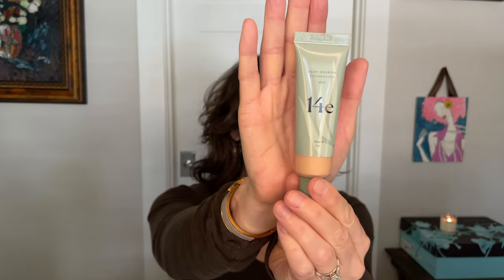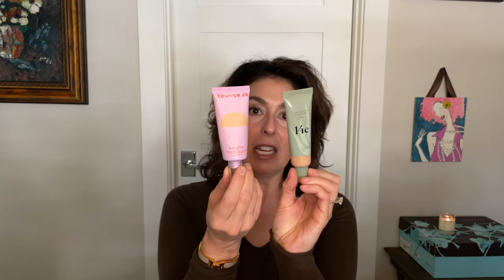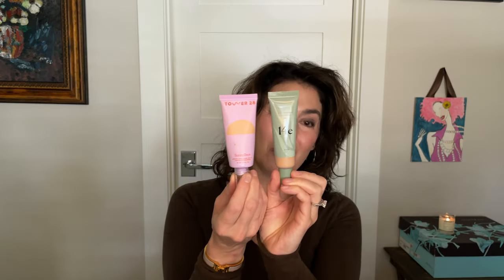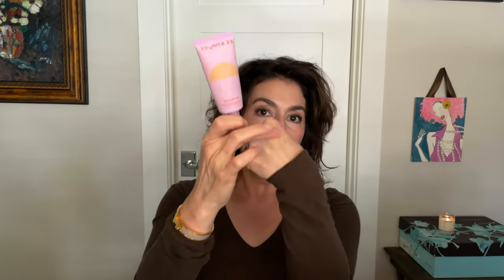Favorite Makeup September 2022 + Application Tip and Product Comparisons | Over 45 | Mature Beauty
Favorite Makeup September 2022 + a Tip and Product Comparisons | Over45 | Mature Beauty

Timestamps with product links:

00:00 - 06:06 Comparing Foundations with SPF

06:07 - 08:59 Concealer Application Tip
Sephora 57 Brush,

09:00 - 14:14 Blurring Powders & Mascara

14:15 - 19:05 Lips and Eyes
Sappho Eyes Open Eyeshadow (Chloe, but I'm also wearing Turtle on my inner corner),

19:06 - 24:16 Brows and Highlighters